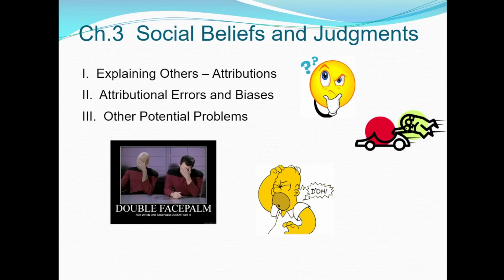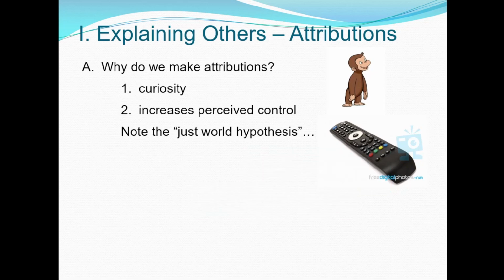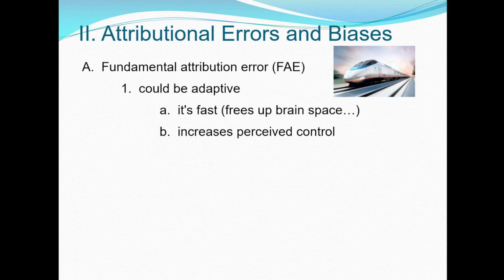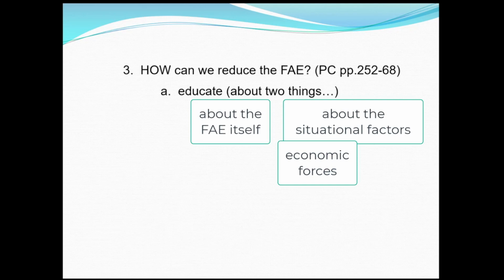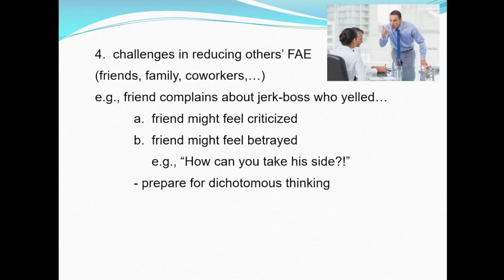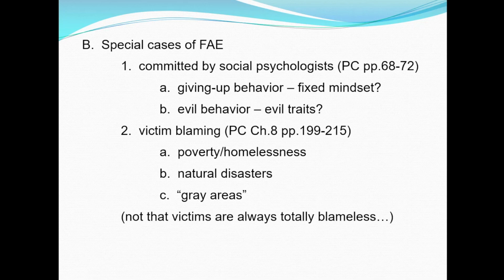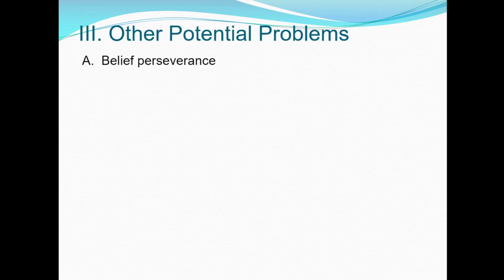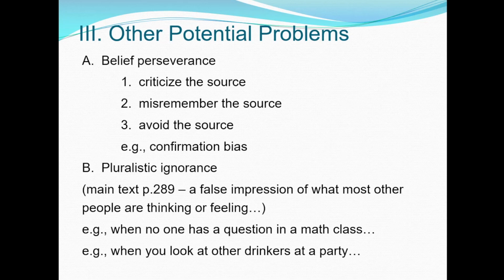Psych355(SOCPSY) Ch.3 -- Social Beliefs